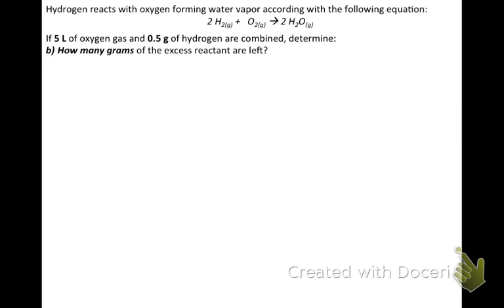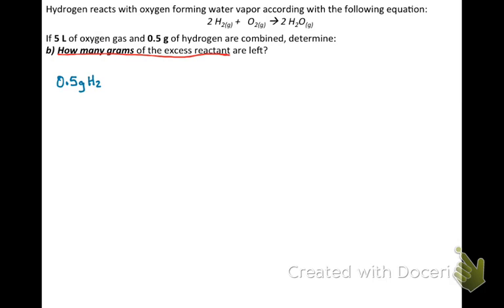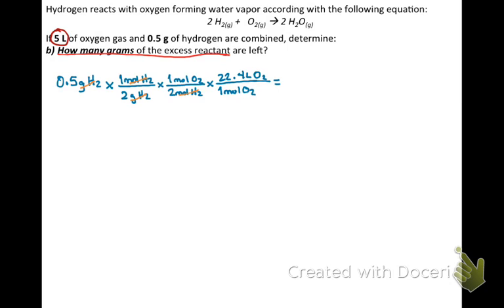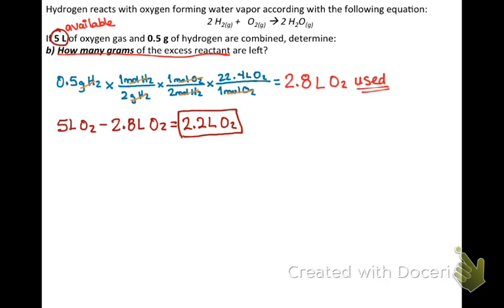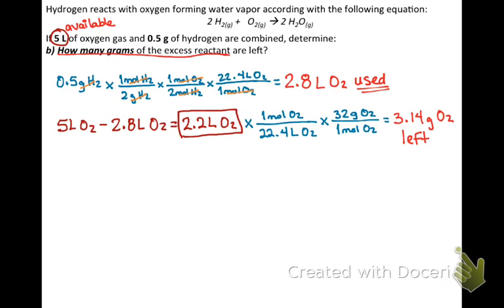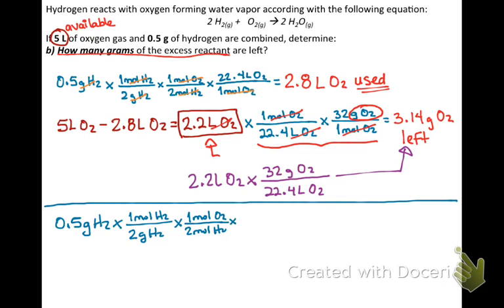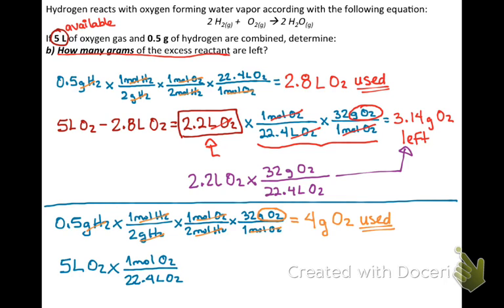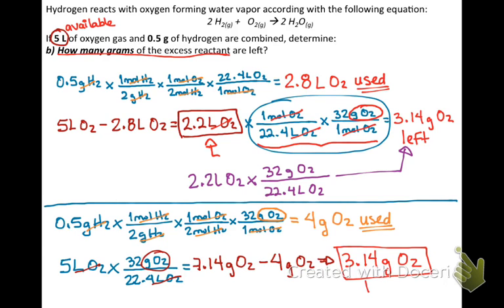3rd interpartial review - 2b